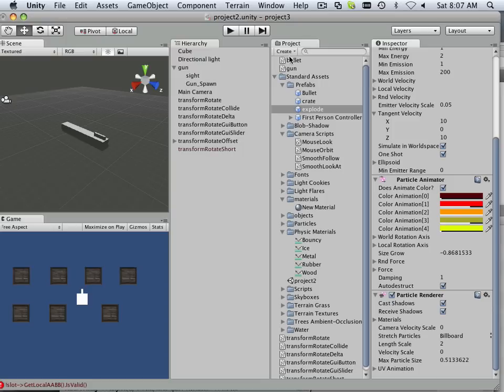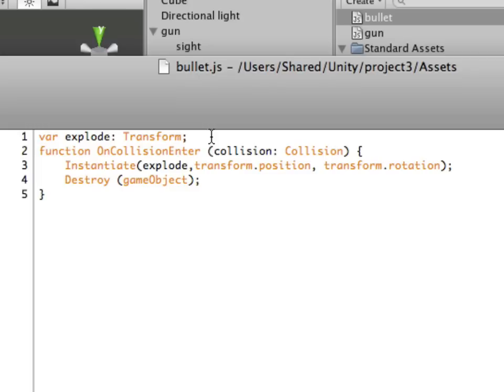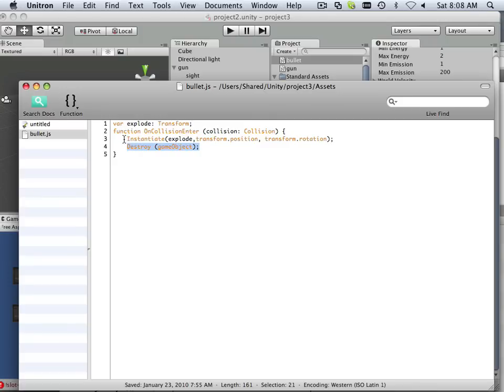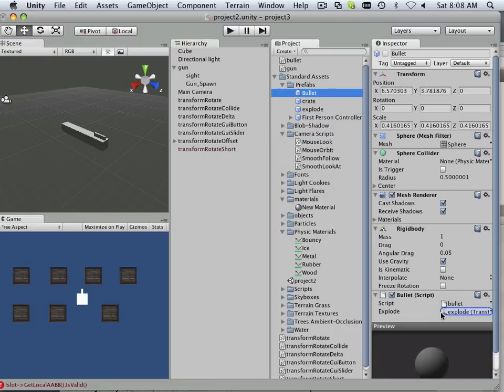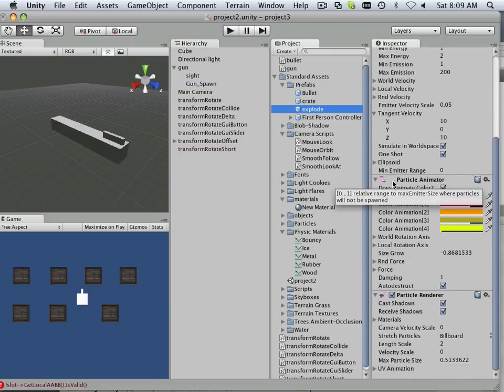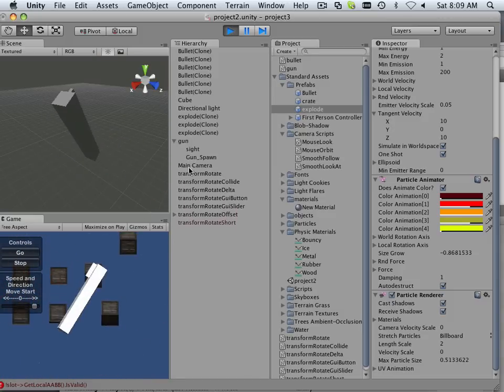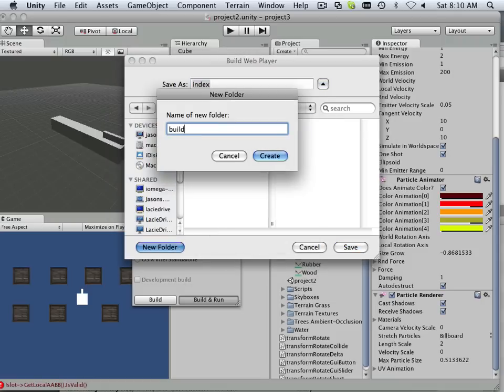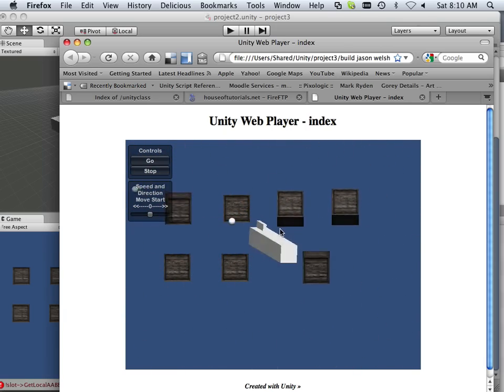0019 Unity_project3 (Destroy Objects)